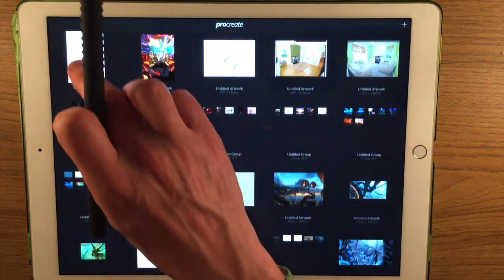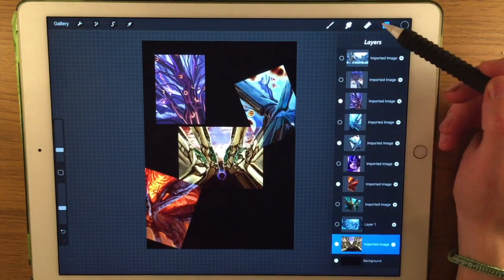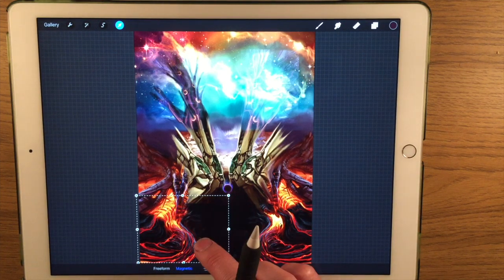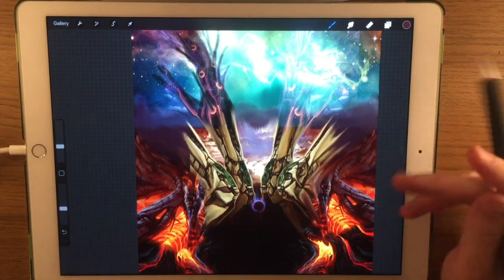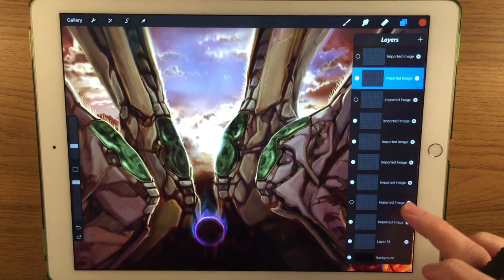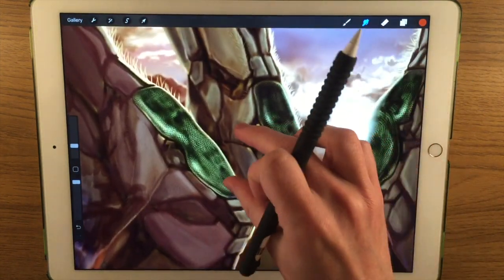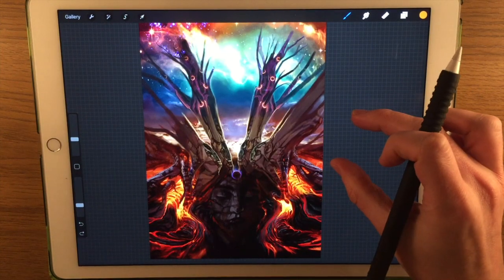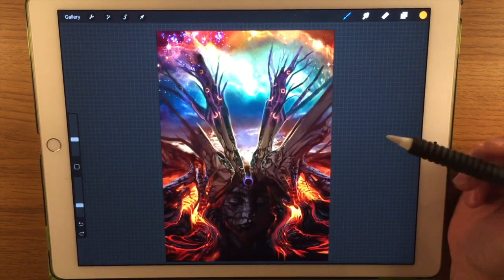Apple Pencil drawing tutorial - HOW TO COMBINE PIECES TO MAKE NEW WORK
In this video I combine older work to produce a new piece using the Apple Pencil on iPad Pro. The app is procreate. The painting takes on a surreal style combining scifi with nature. I am inspired by the work of the surrealist as well as concept art such as that of Ralph McQuarrie who designed for the original star wars trilogy and H R Giger who designed for the alien movies. I have a deep interest in shamanism and buddhism and I feel this comes out in this piece.